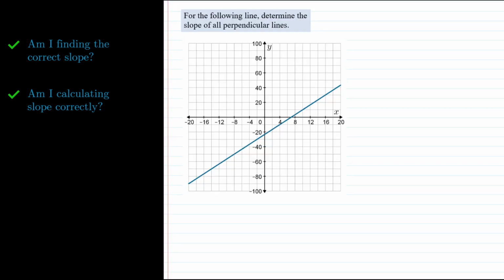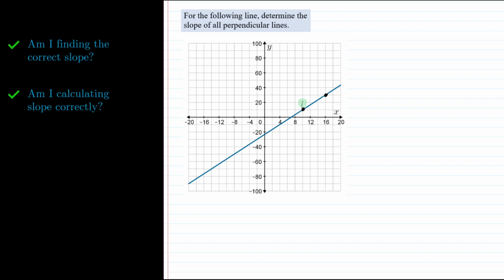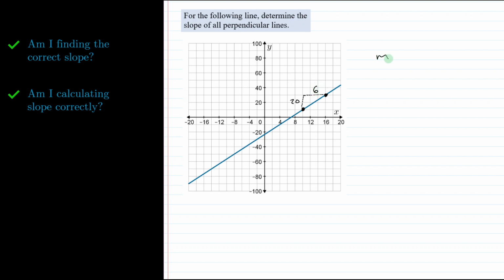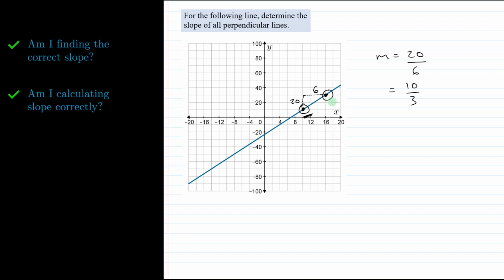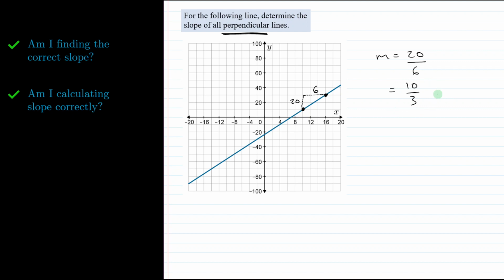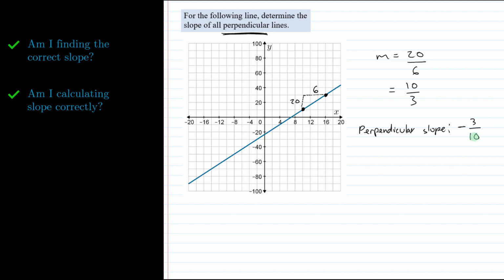Parallel and Perpendicular Slopes [Common Mistakes] | BHNmath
In this video we discuss common mistake students may make when looking at parallel and perpendicular slopes.